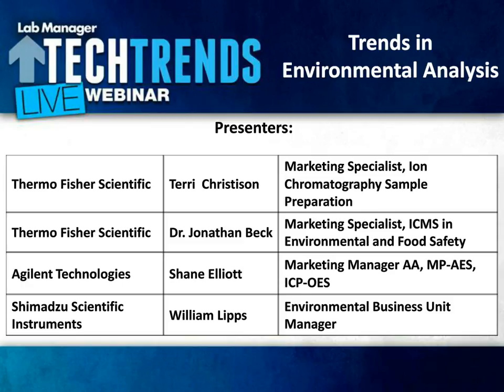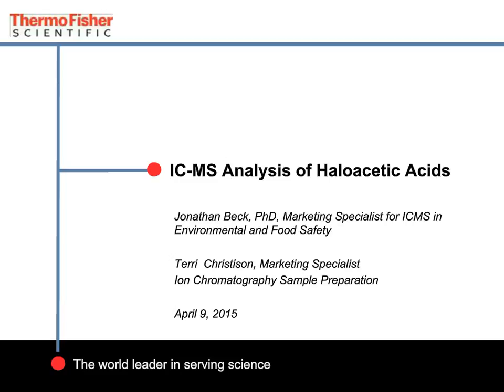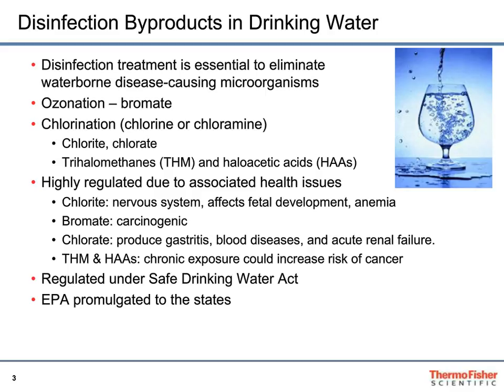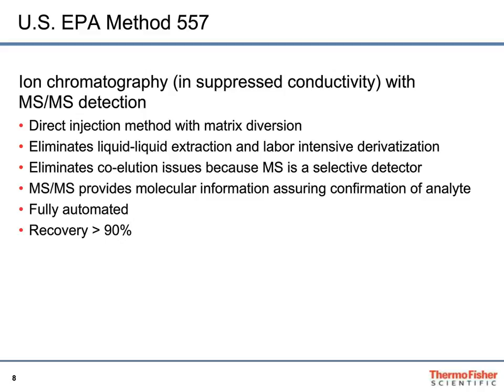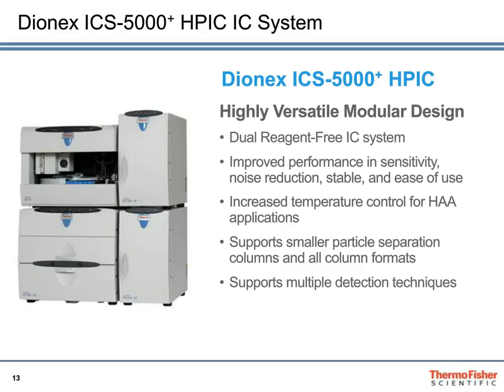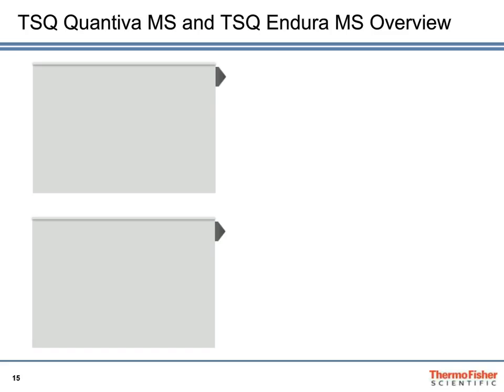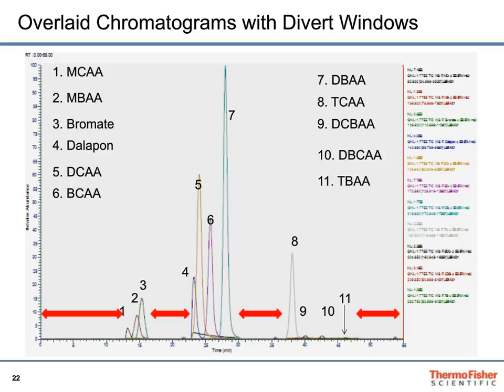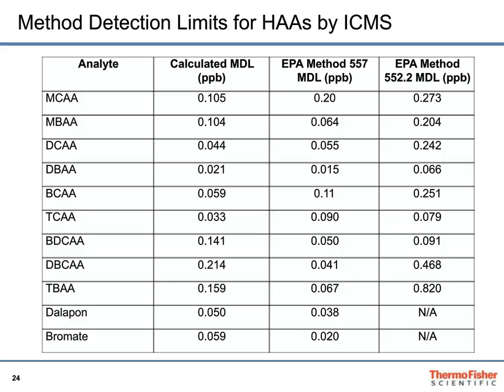Trends in Environmental Analysis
Over the last century, human activity has been a major cause of rapid environmental change, and determining the impact on both the natural and anthropogenic environment requires the techniques of several cognate environmental disciplines. Through an integrated systems approach, environmental science combines physical, chemical, and biological science techniques to provide a quantitative approach to the study of environmental systems. Understanding and quantifying recent environmental degradation, including surface and subsurface water quality, air and soil pollution, waste disposal, climate change, and impacts of natural and industrial disasters is of paramount importance. The editors of Lab Manager have assembled a group of industry experts to provide an interactive discussion of the most current instruments, techniques, and research in the field of environmental science.